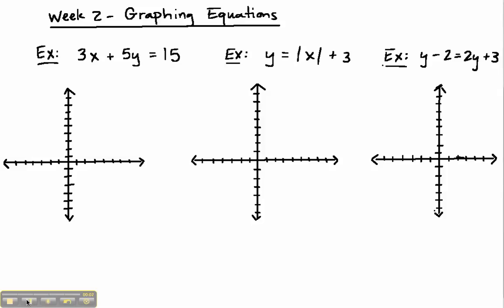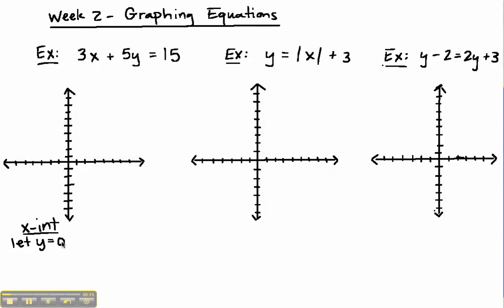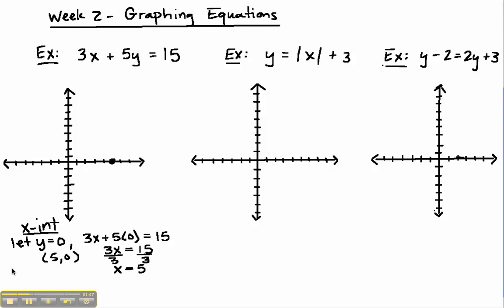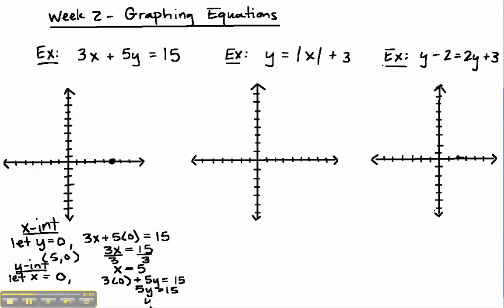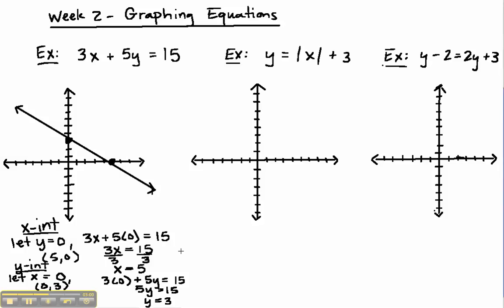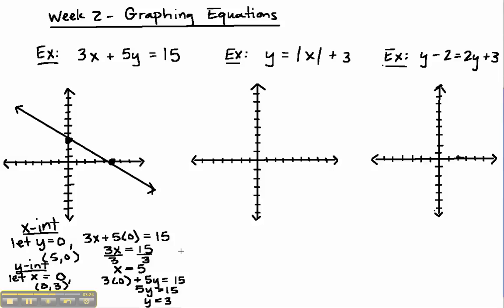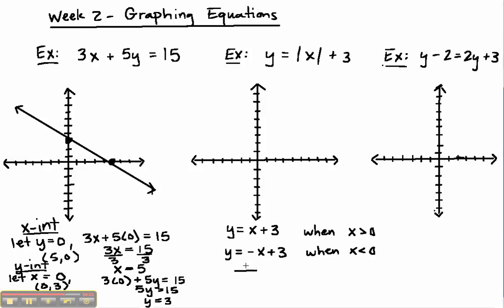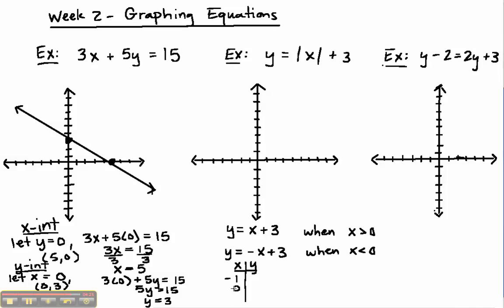Week 2 Graphing part 1